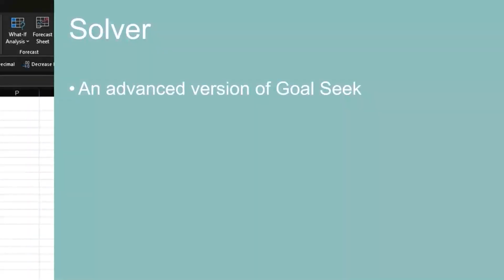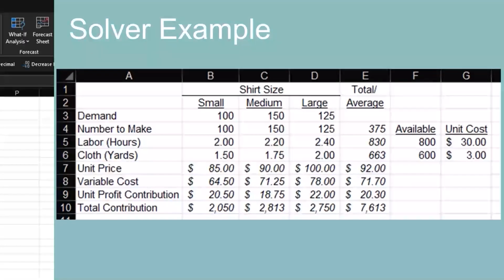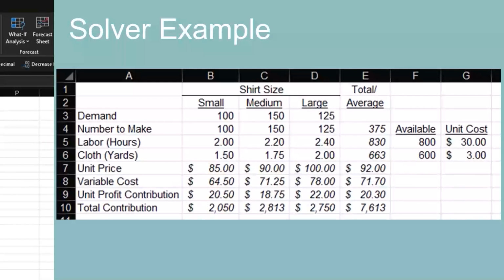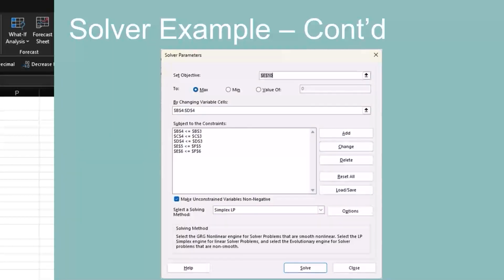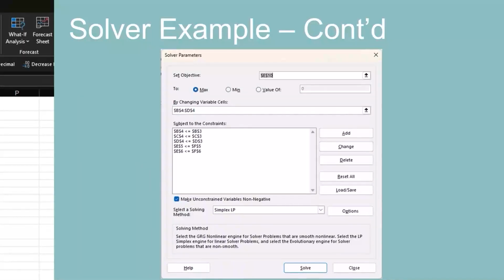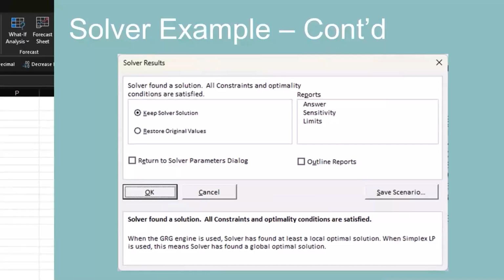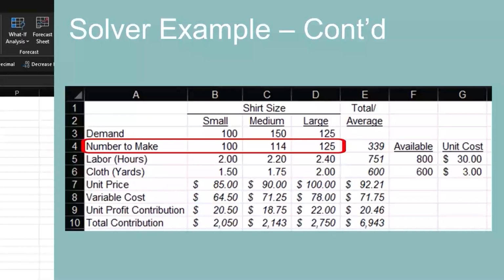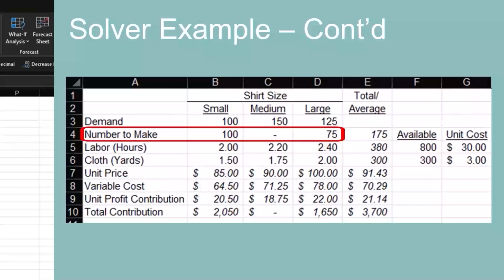Maximizing Product Mix Profitability with Solver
Wouldn't it be great if we could just set up a profitability scenario that Excel could instantly solve for us?
Excel's Solver can do that.

Excel's Solver is a powerful tool for profitability analysis.
- Optimize complex decisions: Solver helps you weigh multiple investments.
- Strategic production planning: Calculate the ideal quantities to produce when managing multiple products.
- Smart capital investment: Select the best mix of investments to boost returns.
- Built-in Excel functionality: Easily activate Solver as an Excel add-in for seamless integration.
- Effortless constraint management: Solver ensures your production stays within labor and material limits.
- Data-driven decision making: Fine-tune your strategy based on clear, optimized results.

This Video Comes from my Modeling Profitability and Making Forecasts in Excel course